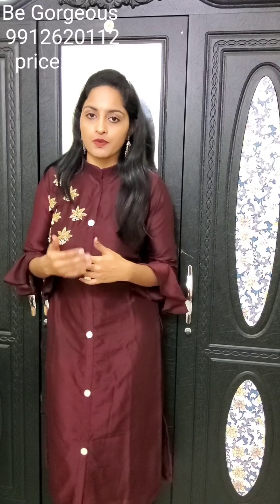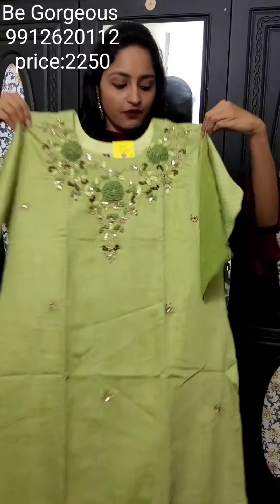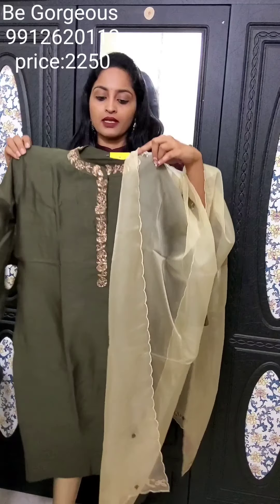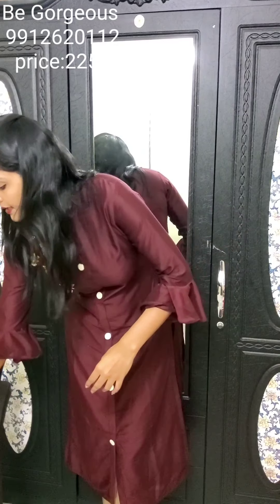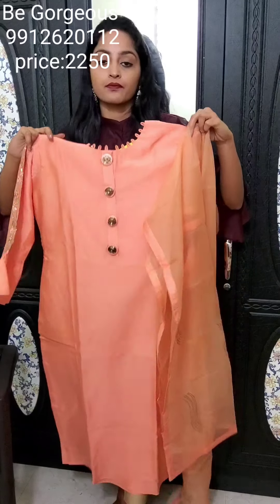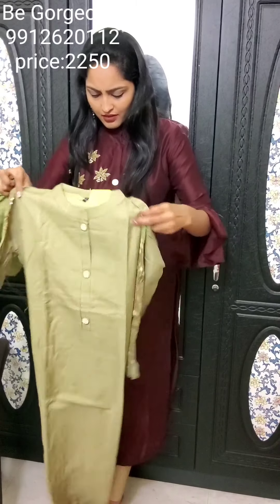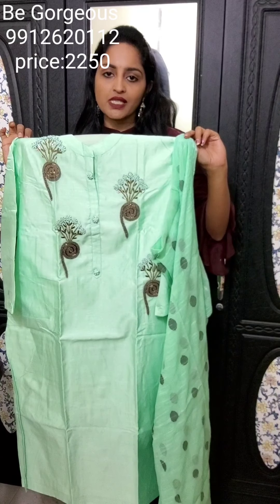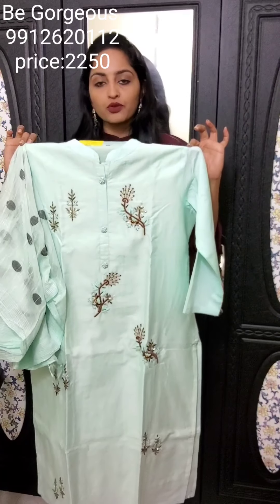Designer kurtis with hand work with zardosi,threads and cutbeads......